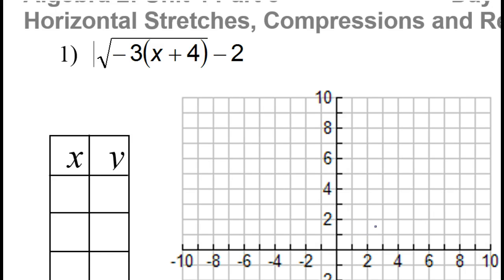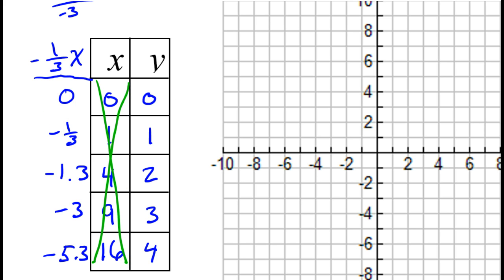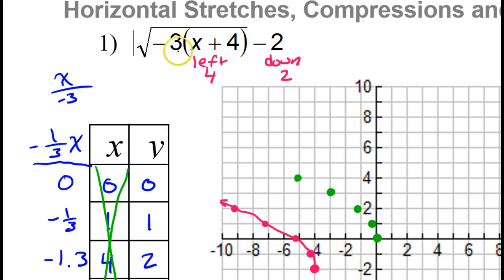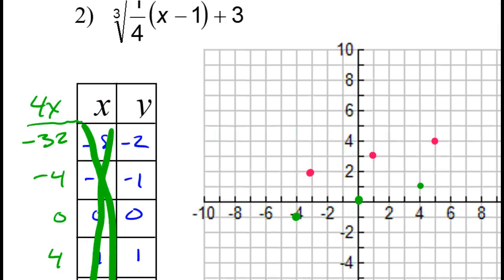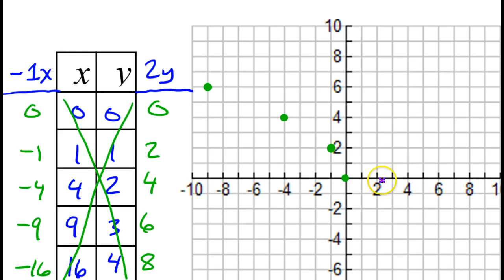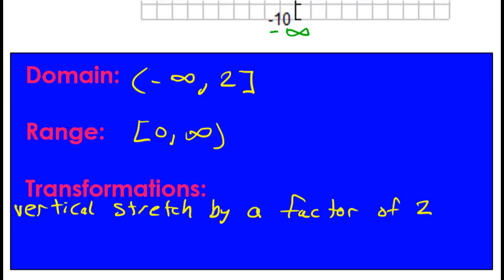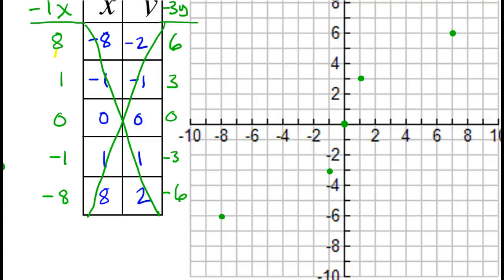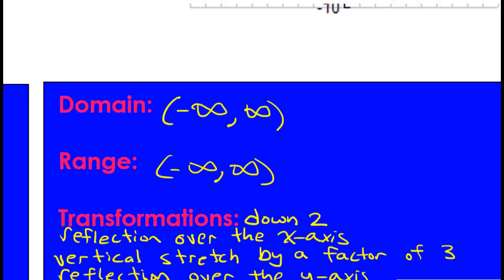Day 5 CW Graphing Radical Functions with Horizontal Stretches and Compressions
Please support my channel by becoming a Patron How do you graph a square root function or a cube root function when there is a horizontal stretch, compression or a reflection over the y-axis?